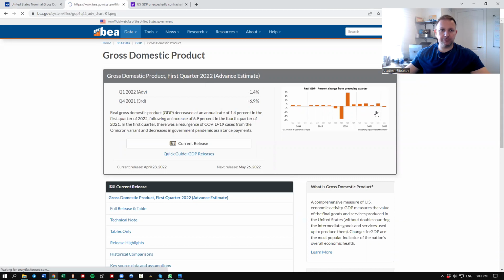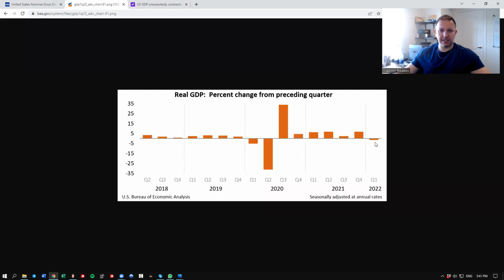😱 USA GDP Contracted 1.4% - Recession Coming Next ?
Hi guys
Vladimir here from Traders Academy Club

In this video, I'll talk about the recent GDP drop in the USA and why it's a clear sign that their economy isn't doing so well

The question is how will that affect our lives and what should happen so we can state we are in a recession?

Watch this video and let me know what do you think about the recent GDP numbers and how do you think it will affect our lives and the economy

Vladimir Ribakov
Traders Academy Club